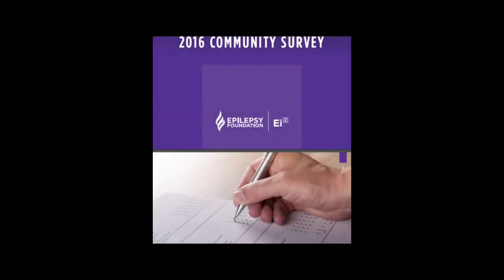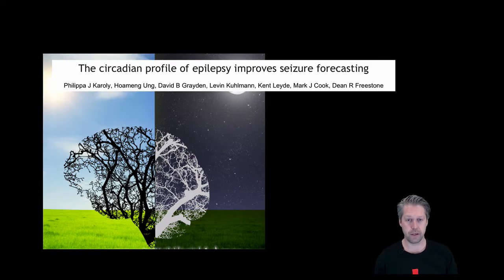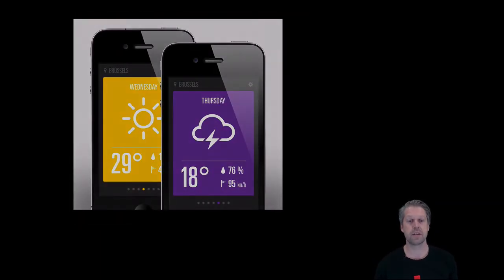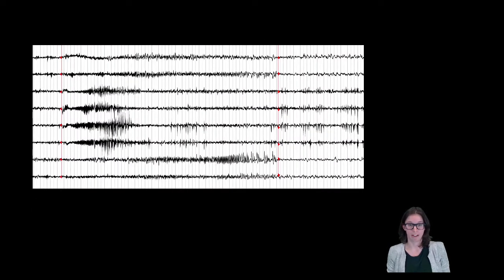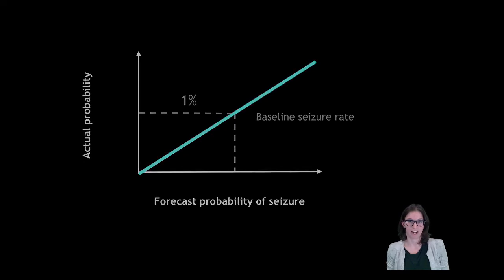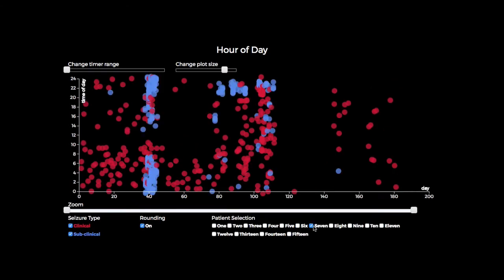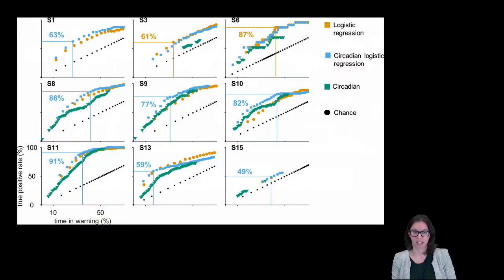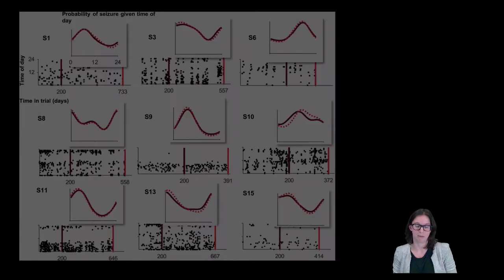The circadian profile of epilepsy improves seizure forecasting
READ THE PAPER:
Karoly et al. lay the groundwork for a Bayesian seizure forecasting framework. A Bayesian approach allows for the inclusion of prior information about patients' individual seizure likelihood. The presented framework incorporates patient-specific circadian patterns of seizure occurrences to improve forecasts.